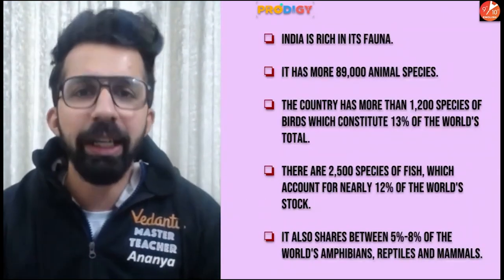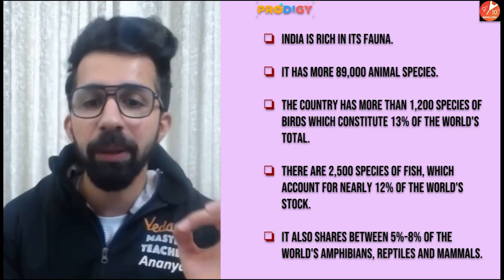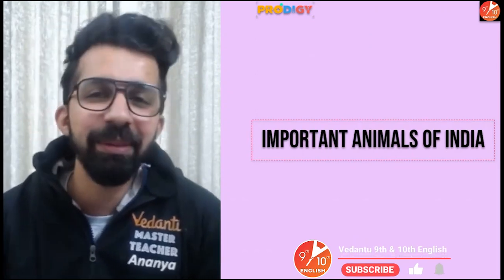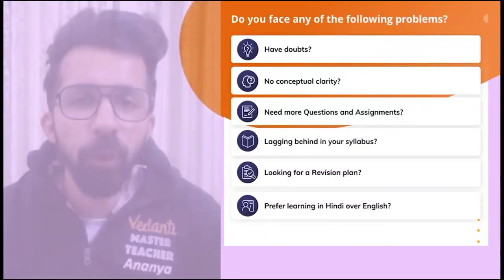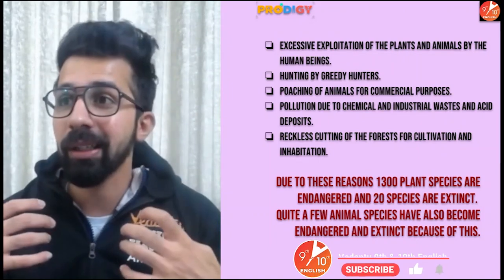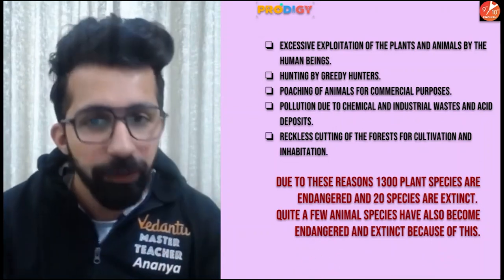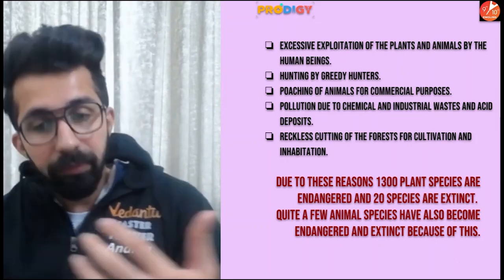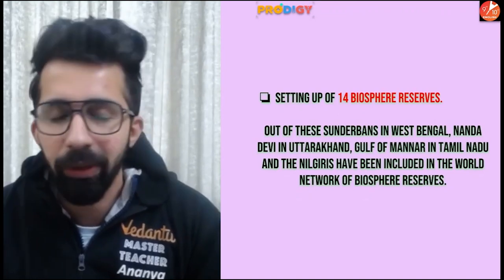Natural Vegetation and Wildlife[Wildlife] L-3| CBSE Class9 Geography Ch5 |Term 2 |Ananya Sir Vedantu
Natural Vegetation and Wildlife[Wildlife] L-3| CBSE Class 9 Geography Ch 5 | Class 9 CBSE Solutions | Class 9 SST | Class 9 Social Studies | Social Science | Term 2| Board Exam Preparation | Ananya Sir | Vedantu✌. Hello Students, watch the amazing session on Natural Vegetation and Wildlife [Wildlife] L-3| CBSE Class 9 Geography Ch 5. Looking to clear your doubts in Natural Vegetation and Wildlife [Wildlife] L-3| CBSE Class 9 Geography Ch5 Class 9 SST, Today Ananya Sir is with your to clear all your doubts from the CBSE Class 9 SST. This video will be helpful for you to make stronger your CBSE Class 9 Preparation. Don't Miss it!

➡️ Topics Covered in this Session:
♦ Natural Vegetation and Wildlife
♦ CBSE Class 10 Geography
♦ Geography Natural Vegetation Class 10
♦ CBSE Class 10 Social Studies Solution
♦ Chapter 5 Geography NCERT Class 9

Hope You All Gaint Knowledge from today's session.

Hope you enjoyed this video based on Natural Vegetation and Wildlife[Wildlife] L-3| CBSE Class 9 Geography Ch 5 |Term 2 | Ananya Sir Vedantu,  Still if you have any query related to the session you can comment down.